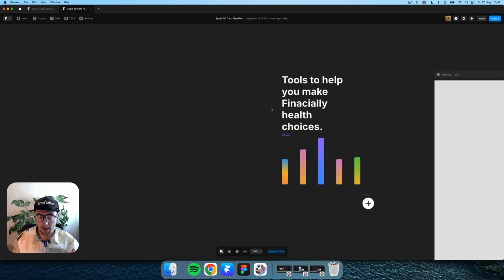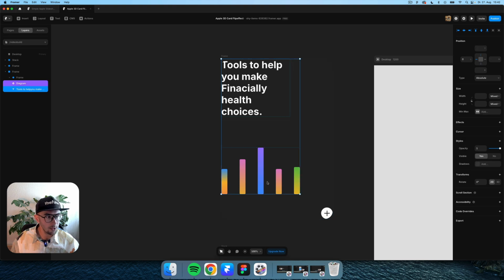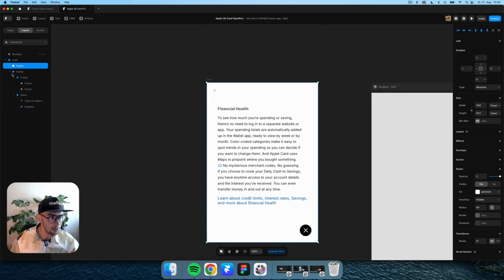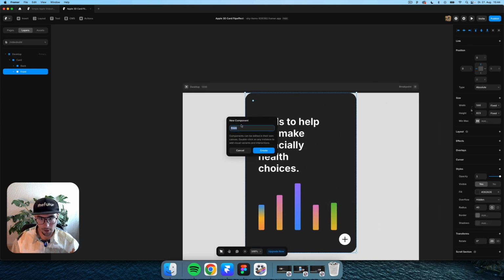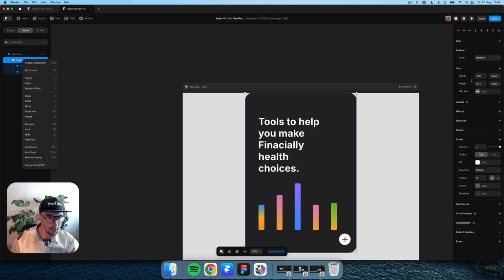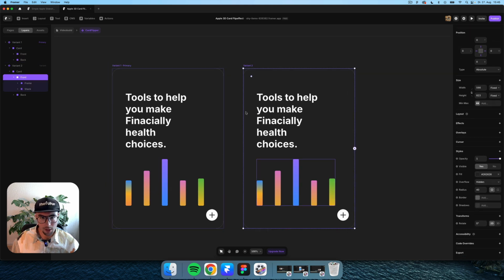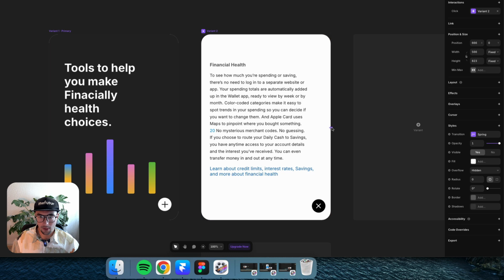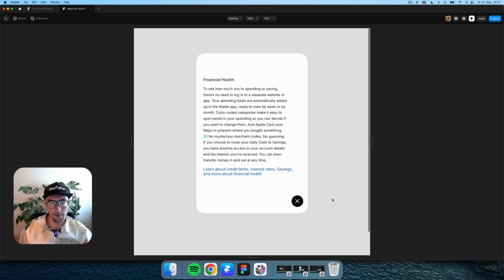3D Card Flipeffect like Apple - Framer tutorial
In diesem Video

Description:
In this video, I will guide you through the steps to create a simple card flip effect using Framer. Whether you're a beginner or looking to enhance your web animations, this tutorial will help you achieve an eye-catching, smooth flip effect with ease.

Use the code to safe:
"Unlock $90 OFF with code:
PARTNER25PROYEARLY!"